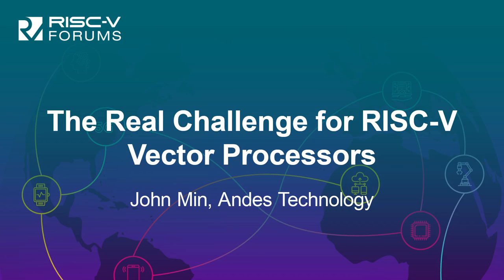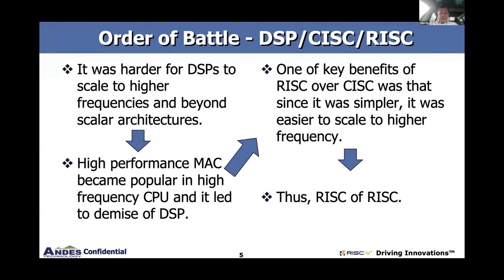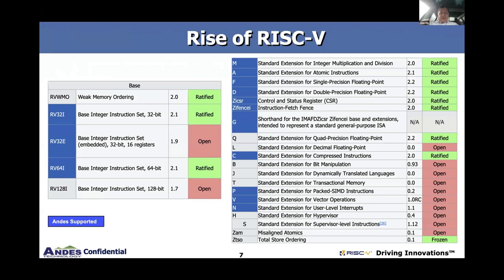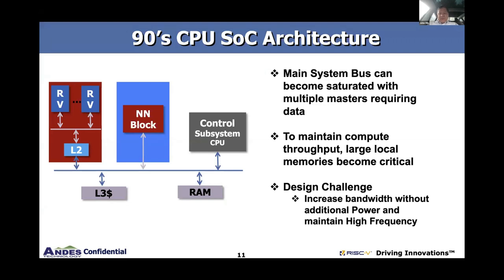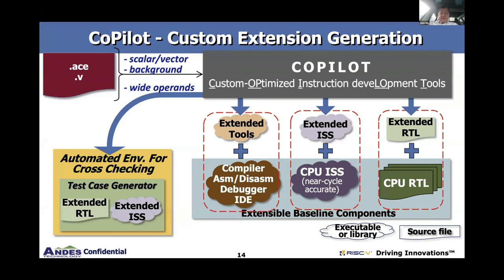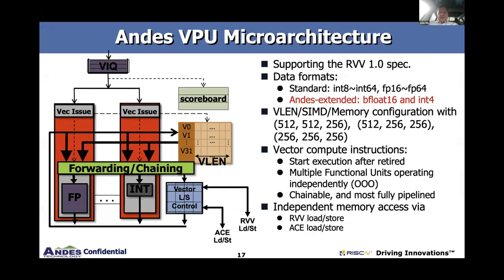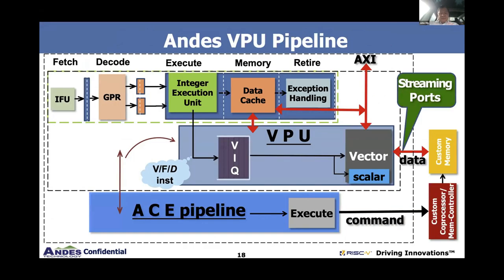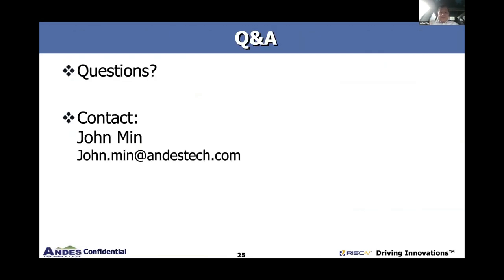The Real Challenge for RISC-V Vector Processors - John Min, Andes Technology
The RISC-V Vector Processing Unit supporting RVV extension is a powerful computational unit delivering unparalleled and scalable compute capability. However, there is a key functionality that must be enabled to ensure VPU can deliver the performance needed. The real challenge is the data movement. Many traditional solutions exist to solve data movement problem. These include extensive prefetching, large dedicated memories and caches. These improvements come at the cost of power and size. Andes Technology’s innovative Streaming Port implemented with Andes Custom Extension solves the data movement problem with minimal power and gate overhead. In addition, ACE can be used for pre- and post- processing data – like format conversion – to further increase VPU performance as well as controlling and managing external accelerators. RISC-V Vector Processing Units are great, but innovative solutions like Andes’ Streaming port make them better.